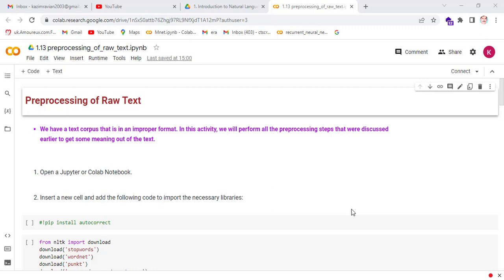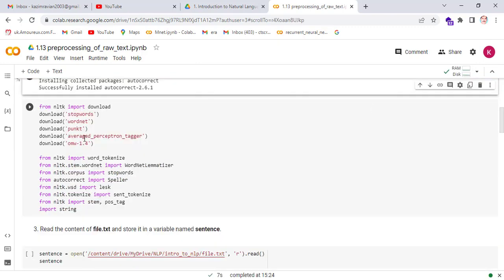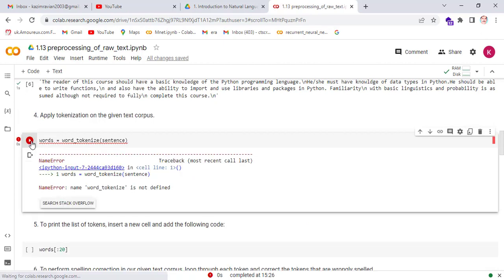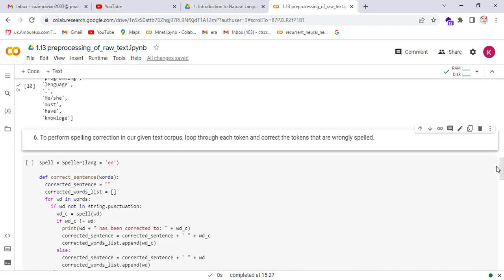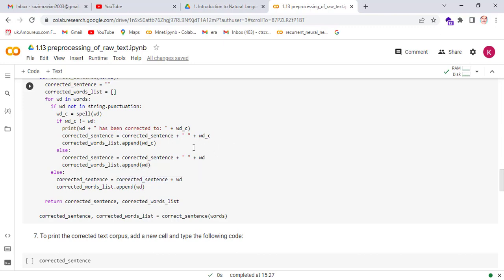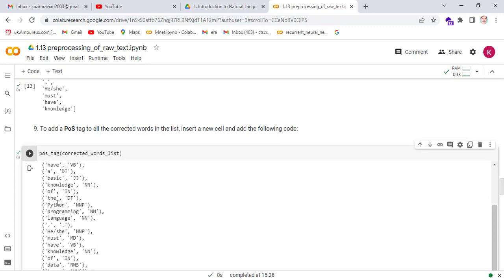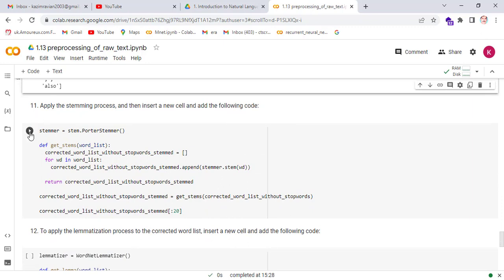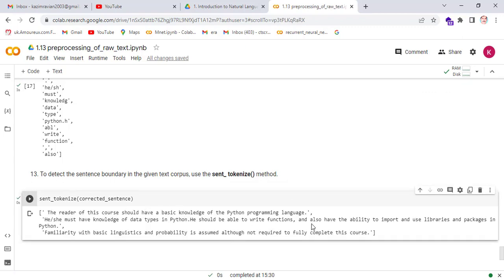Preprocessing of Raw Text in NLP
We have a text corpus that is in an improper format. In this activity, we will perform all the preprocessing steps that were discussed earlier to get some meaning out of the text.